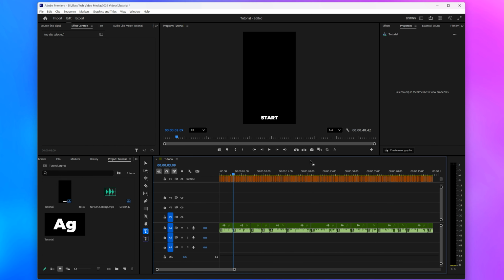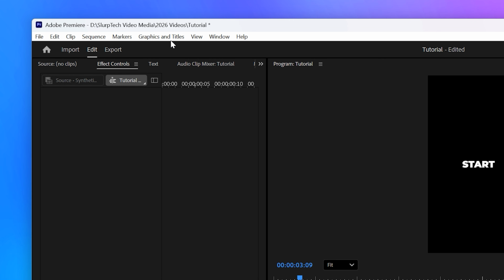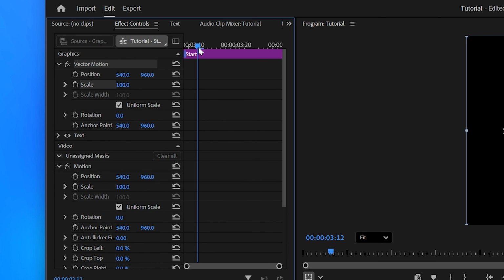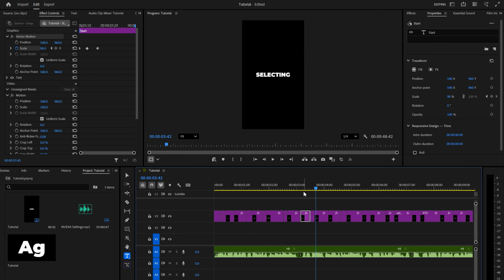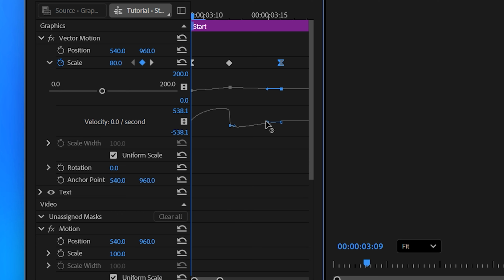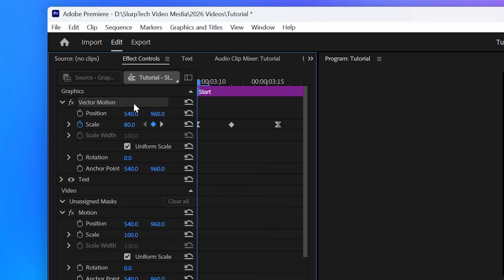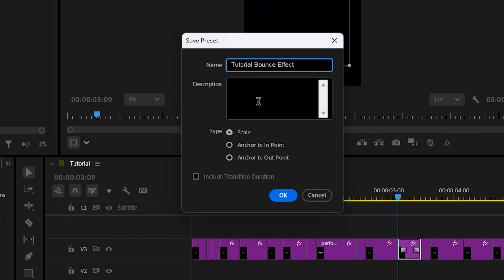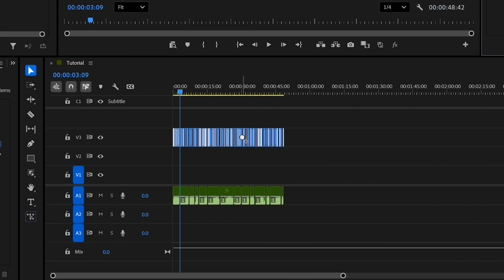How to Animate Subtitles in Premiere Pro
In this tutorial I show you how to animate subtitles in Premiere Pro. For this example I show you how to take automatic captions and turn them into graphics that you can animate. This process is ideal for creating animated subtitles manually, or if you’re trying to use animation presets with your captions. Additionally, I show you how to save your animations as presets that you can use again in the future.

The first step to animate subtitles in Premiere pro is to make sure your captions are aligned to the center. While this isn’t always necessary, it makes animating captions a lot easier. You can do this by selecting all of your captions and setting the alignment to the centre box using the properties panel. You will then need to open the Graphics and Titles menu and choose to upgrade captions to graphic. This will convert your captions to graphic layers that you can edit and animate.

To animate your subtitles you will want to select one of your subtitle layers, then go to the Effects Controls panel. Here you can add effects and create animations using the vector motion settings. If you’re trying to create a simple bounce in effect then the vector motion options can be used for it. To have your text animate in you will need to create a keyframe at the start of the subtitle with the settings you want to use, then move forward a few frames and create a second keyframe. Depending on the animation you’re making you can add more keyframes if needed. In this tutorial I show you how to make a bounce animation for your subtitles, which uses 3 scale keyframes.

Once you have created your animate you can then copy and paste the vector motion effect onto your other subtitles to animate them all. Alternatively, you can save the settings as a preset that you can drag onto any text layer to apply the animation. Creating a preset is a good way to animate subtitles as it can be used again in the future, without having to switch sequences or create the effect again.

To animate your subtitles using an animation preset you will need to select all of your subtitle layers, then drag the preset onto the subtitles. Once done all the selected subtitles will be animated.